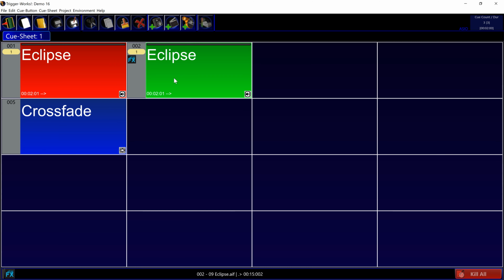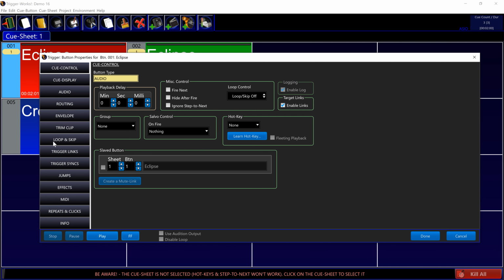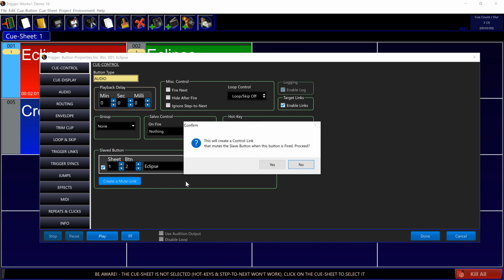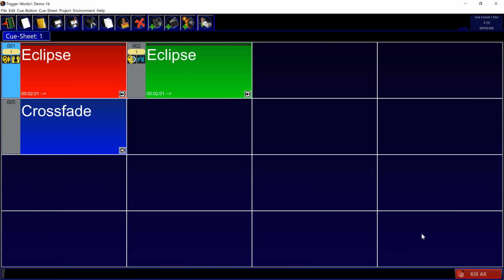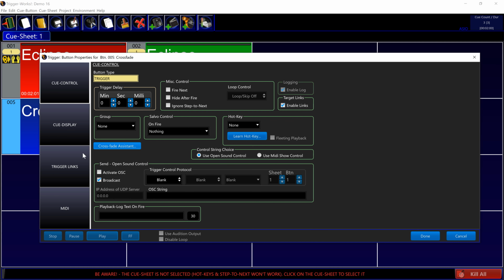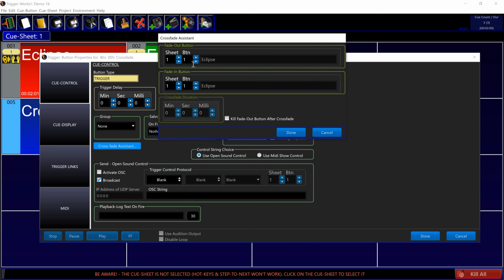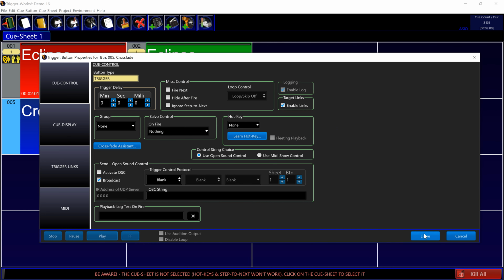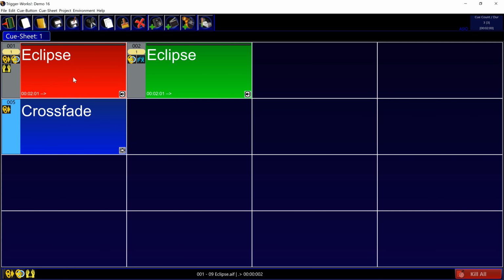Trigger 2MT 077 Crossfade Assistant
Learn how to use the Cross-fade Assistant to create a smooth cross-fade between two slaved buttons.